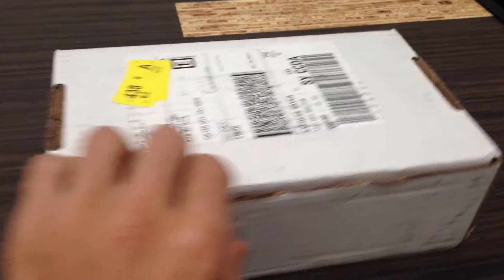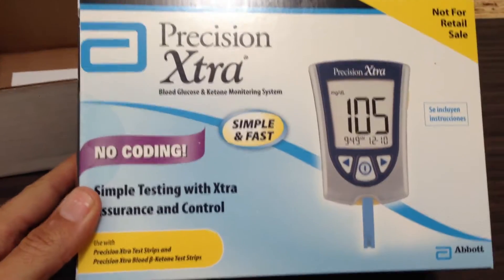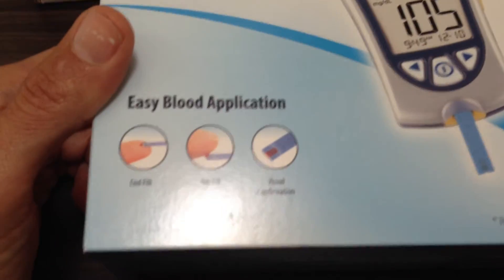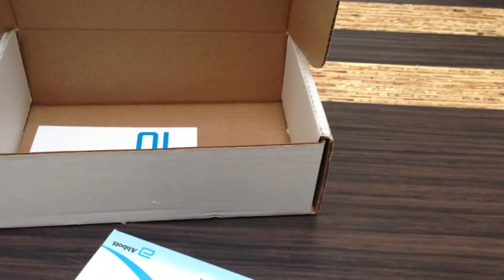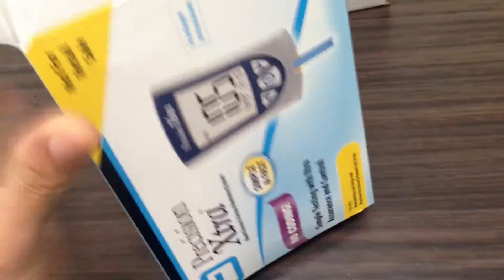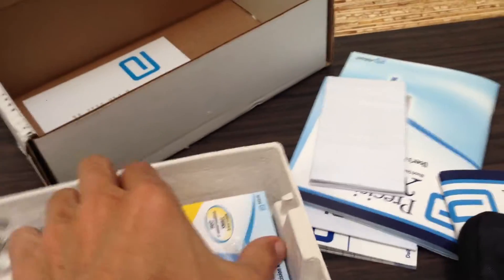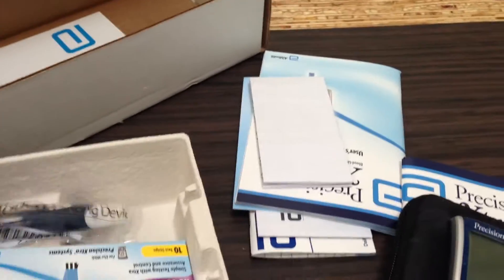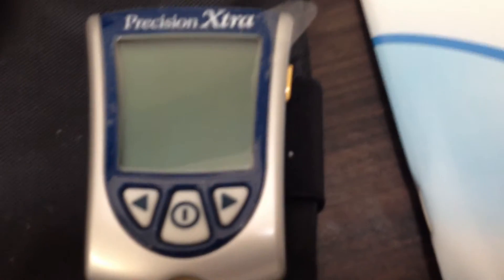Unboxing of Precision Xtra Blood Glucose & Ketone Monitor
Testing via blood is better than urine.
The Precision Xtra Blood Glucose & Ketone Monitoring System was designed for easy testing. Intuitive setup and simple icon-driven menus help simplify blood glucose monitoring. In addition, the Precision Xtra system tests both blood glucose and blood ketone all with the same meter — using the Precision Xtra blood glucose test strips and Precision Xtra blood ketone test strips.